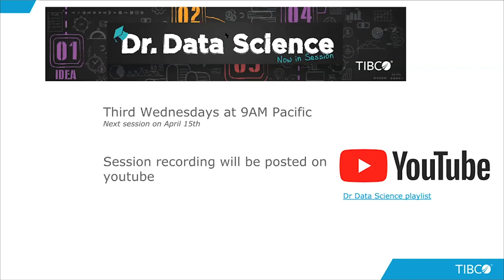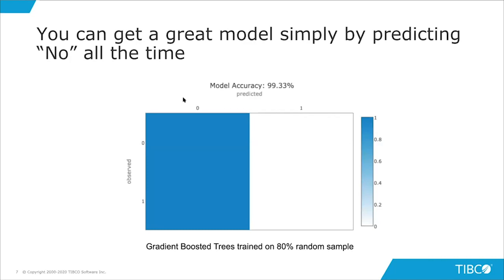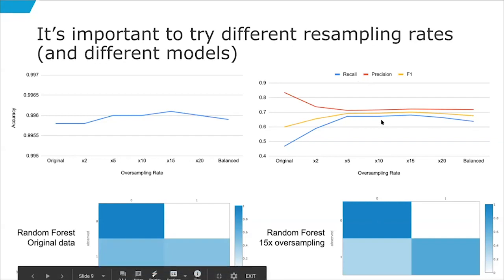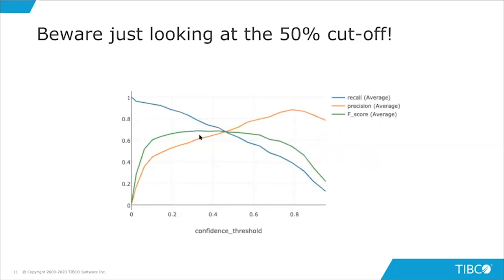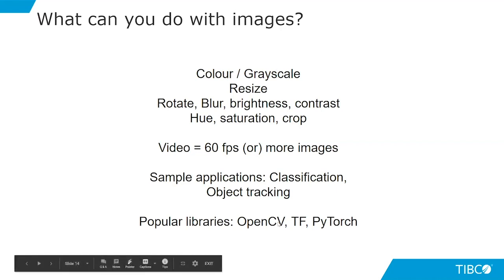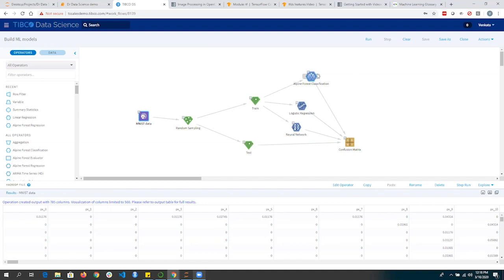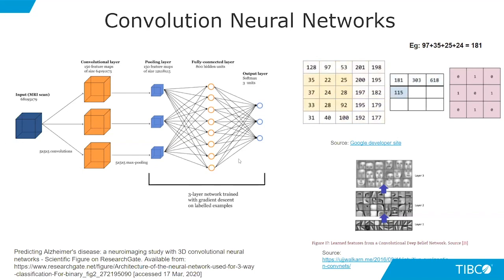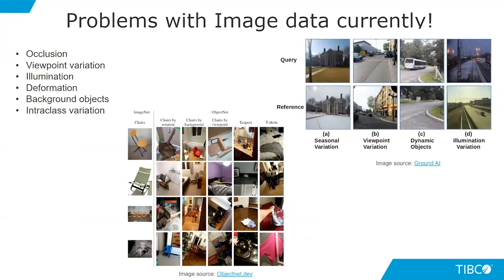Dr. Data Science - A Picture is Worth a Million Bytes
Learn different approaches to adding structure to image data.